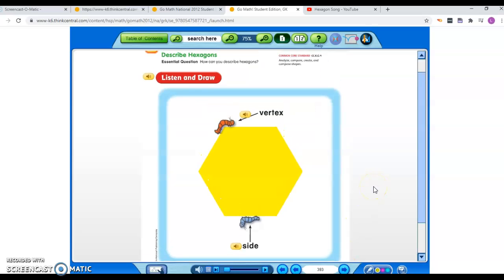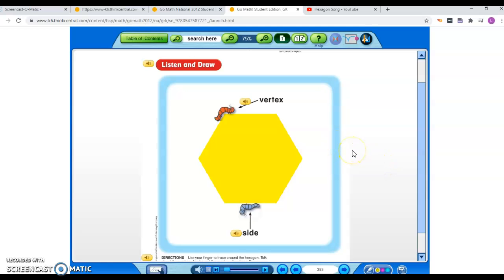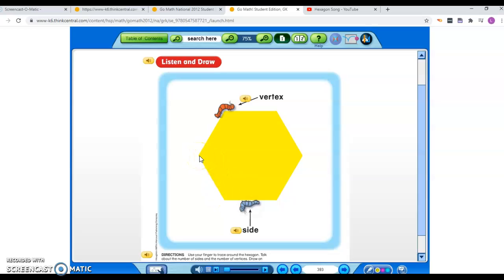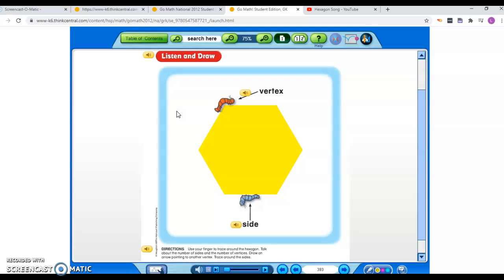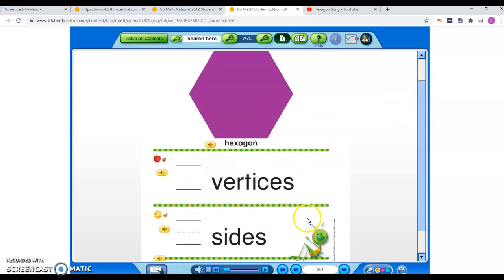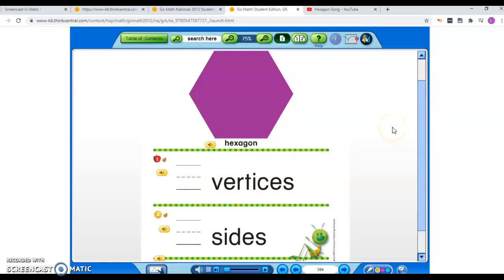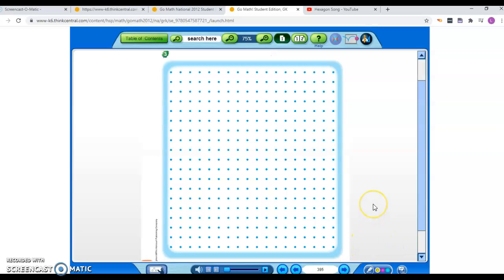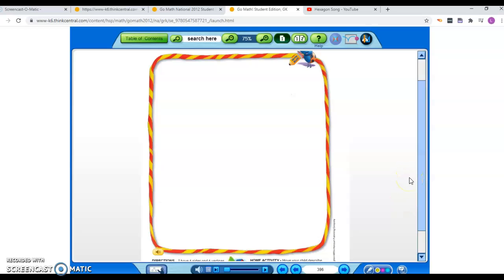Math Wed Nov 11th